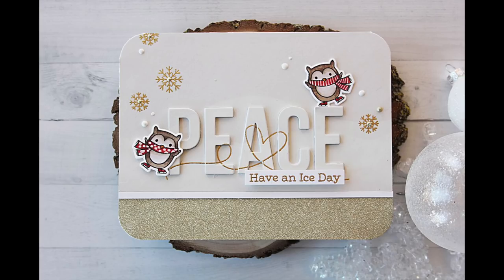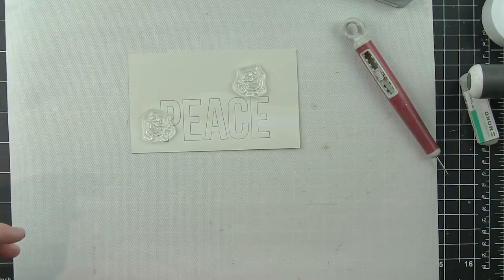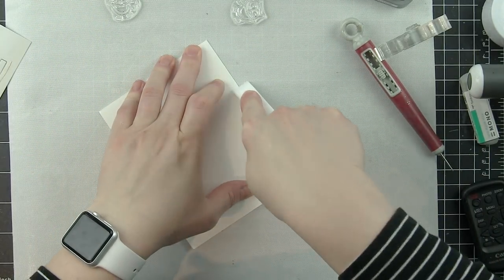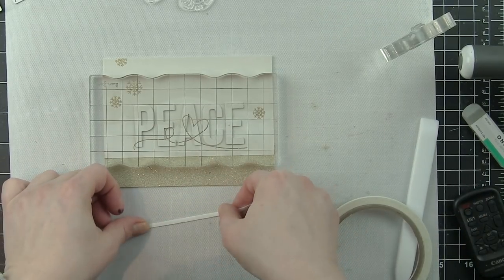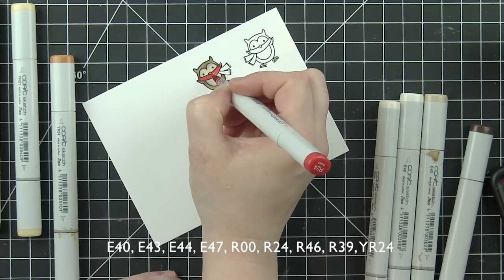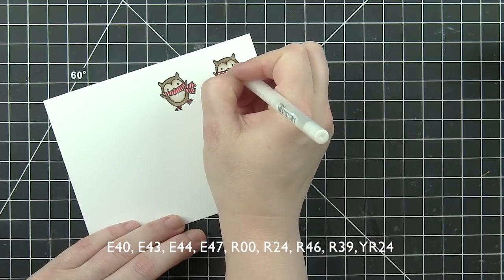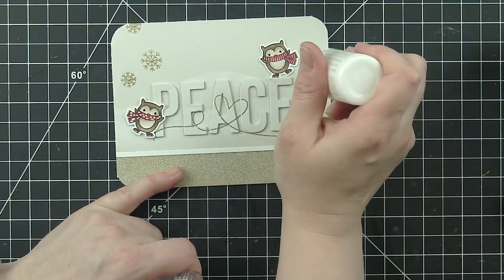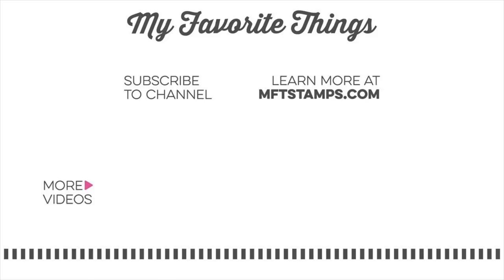How to Create a Spotlight Die Cut Greeting with Nichol Spohr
Today we're welcoming guest designer Nichol Spohr to the MFT YouTube channel! Follow along to see how she creates a spotlight die cut greeting on her holiday card design.